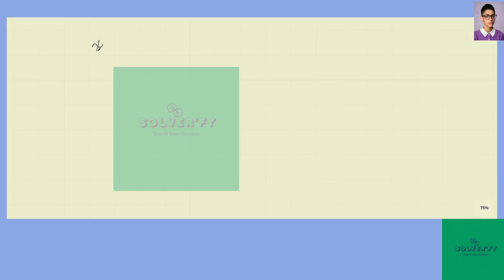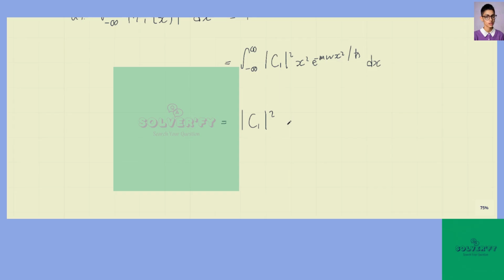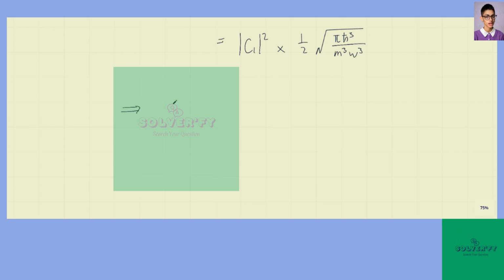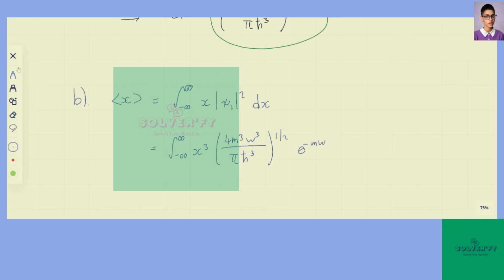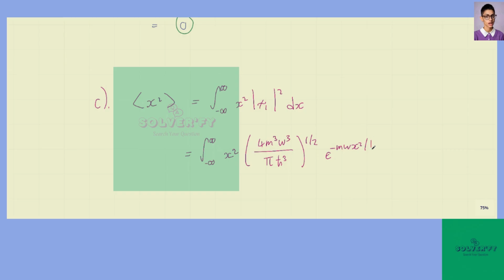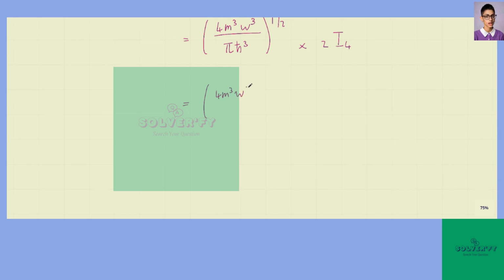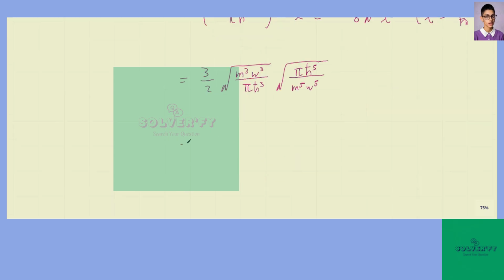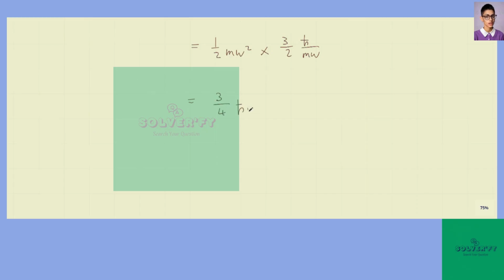[Physics] For the examples in Problem and (d), calculate to first order. Check the normalizatio